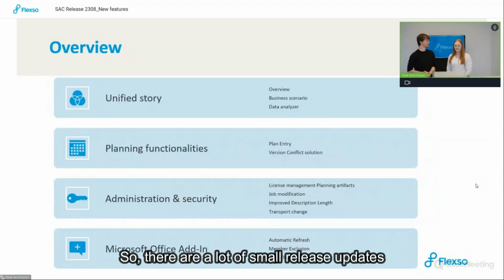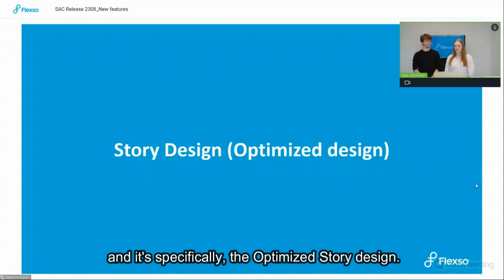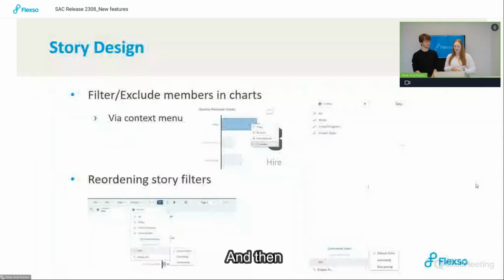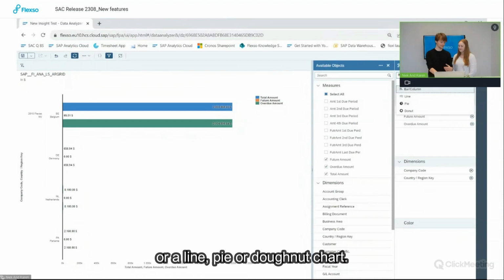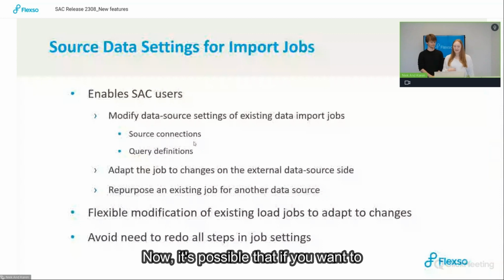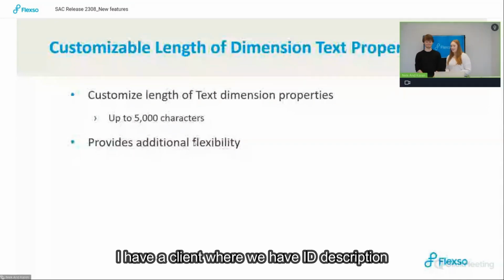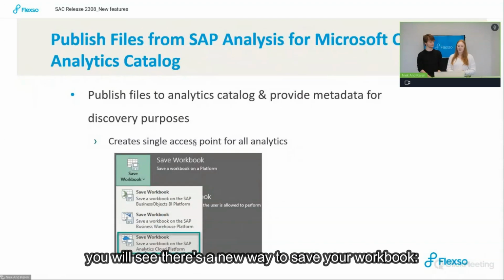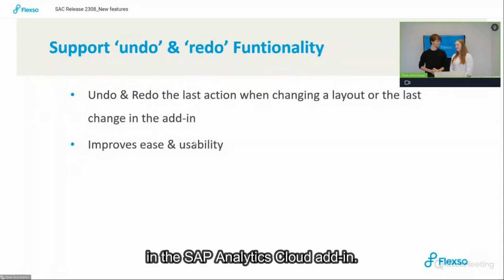SAP Analytics Cloud SAC 2308 Release video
The August release of SAP Analytics Cloud is live!
Our SAC specialists assembled the most interesting and relevant new features for your cloud planning solution.

Discover the different features/ Chapters with Karen & Niek:

00:00 – Introduction

00:53 – Licenses + Content Network

01:29 – Administration & Service Management

02:06 – Story Design (Optimized design)

04:57 – Data Exploration (including demo)

06:57 – Data Modeling

09:09 – Enterprise Planning

10:01 – Analytics Cataloging

11:09 –Microsoft Office Integration

12:07 - Want to know more?